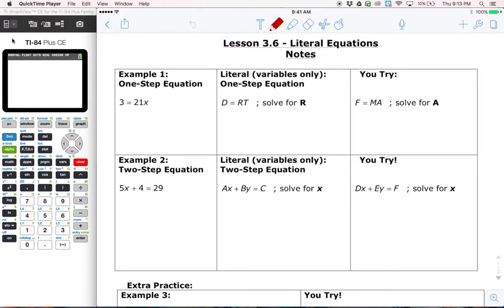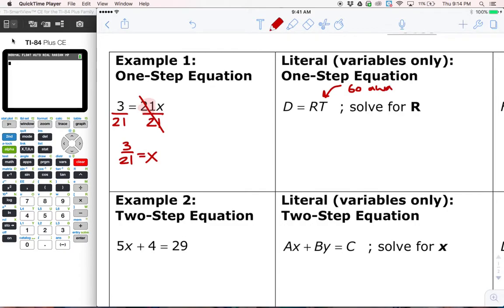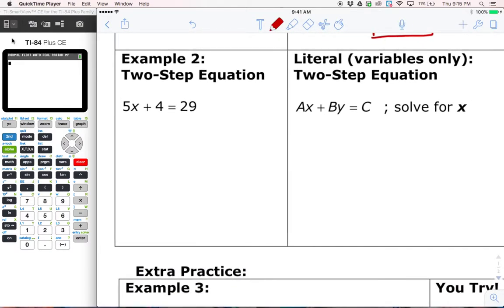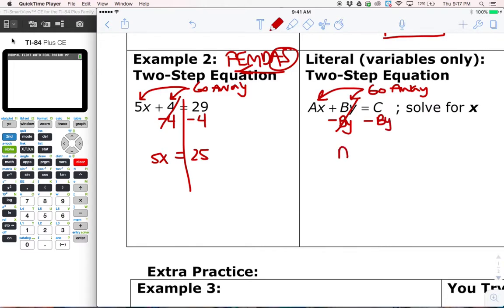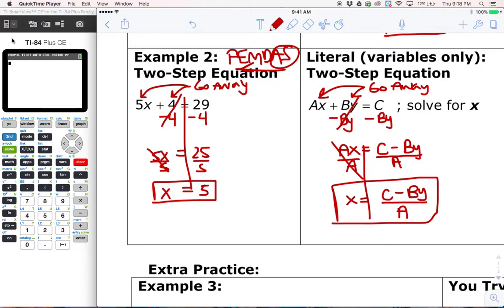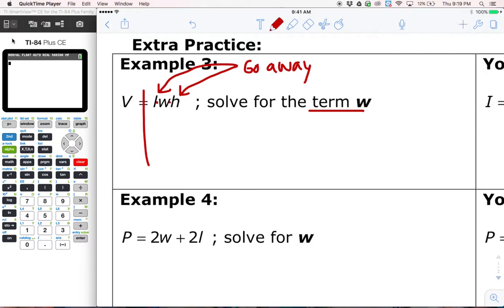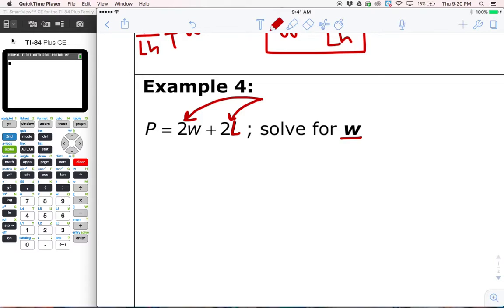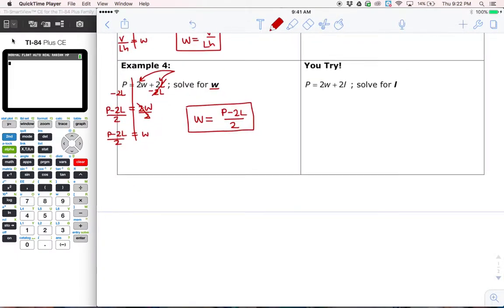3.6 Literal Equations